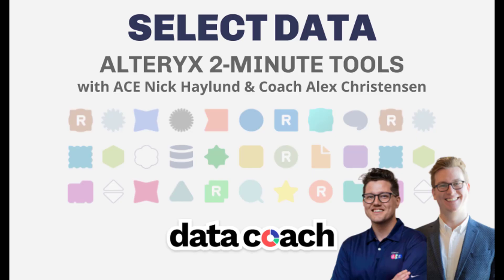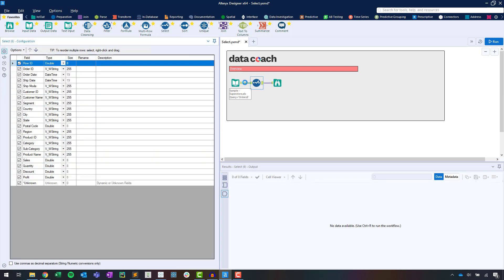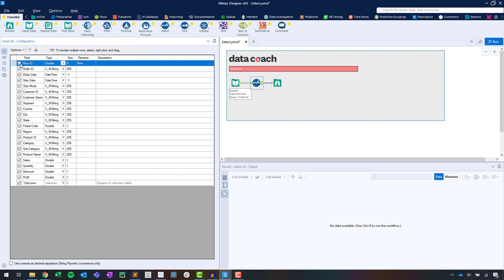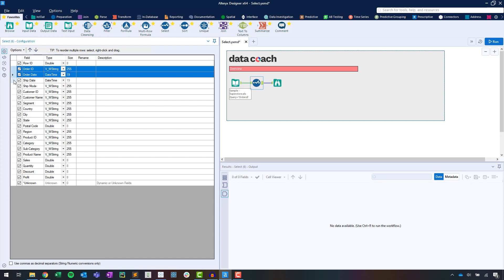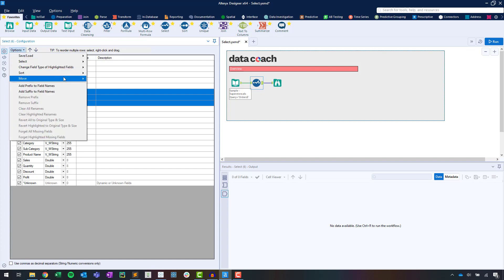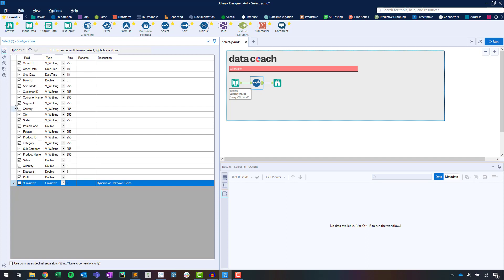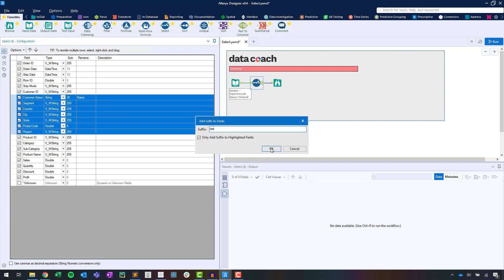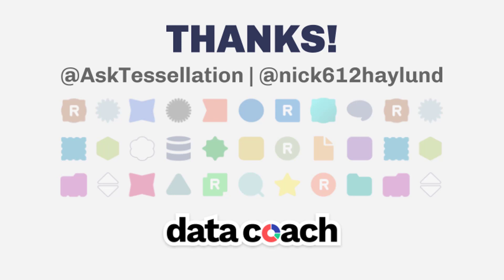SELECT | ALTERYX 2-MINUTE TOOLS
We hope you enjoyed learning about Select, the tool you'll use most in your first days of Alteryx! Below you'll find some very useful documentation provided by Alteryx about the tool's configuration, capabilities, and use cases.